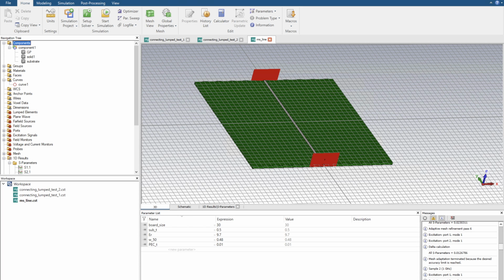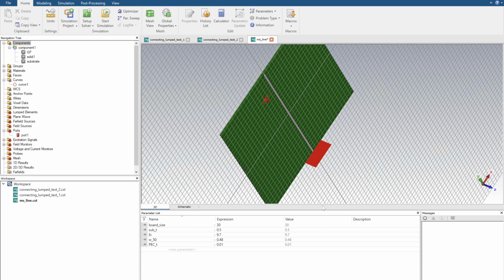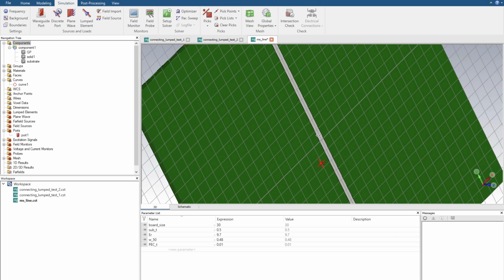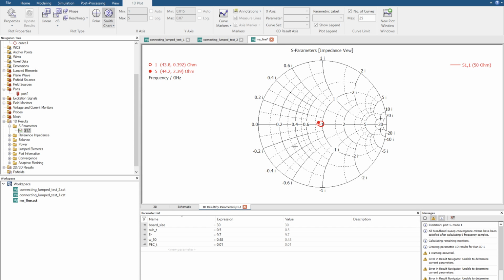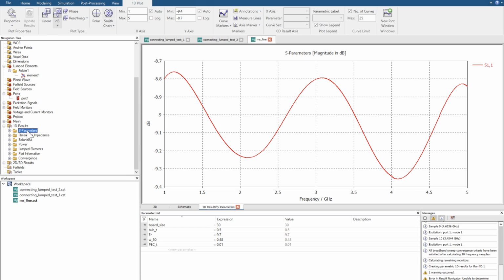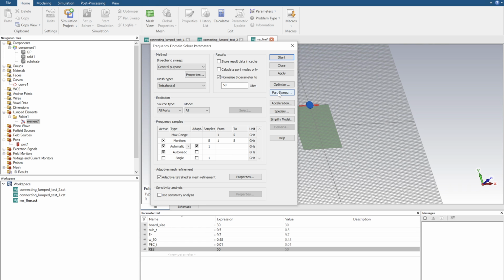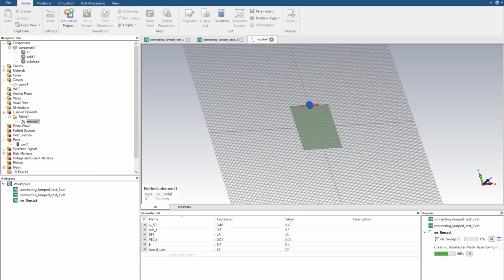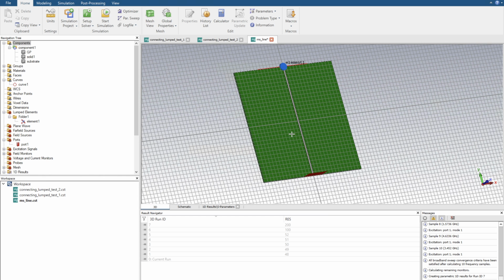CST Beginner Guide PART 5: Simulating Matched and Miss-matched Loads in CST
Welcome to the CST beginner guide. The aim of this short series is to give newcomers enough information to create a simple 50 Ohm microstrip line, explore tools to measure a miss-matched load and implement a quarter wavelength transformer.